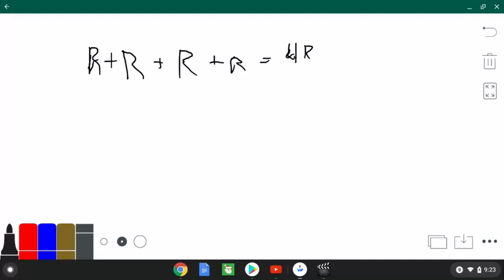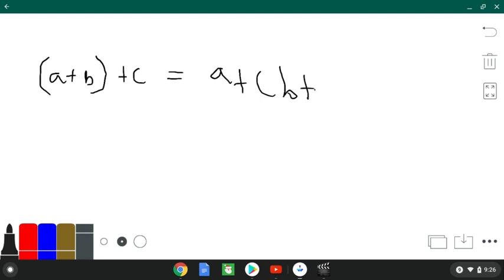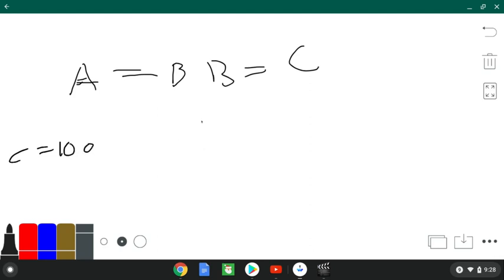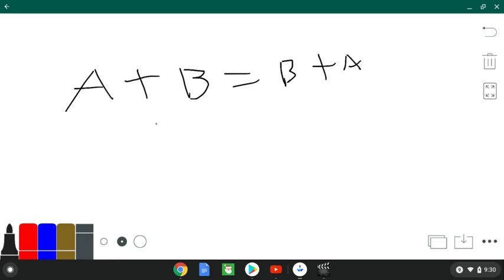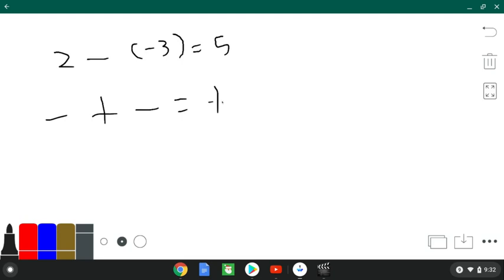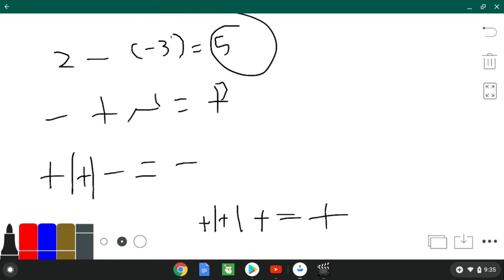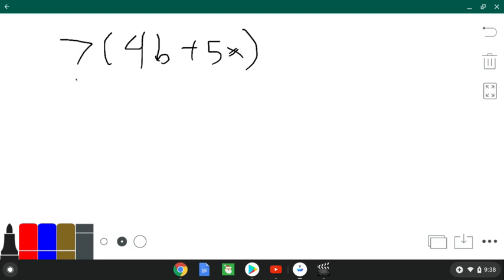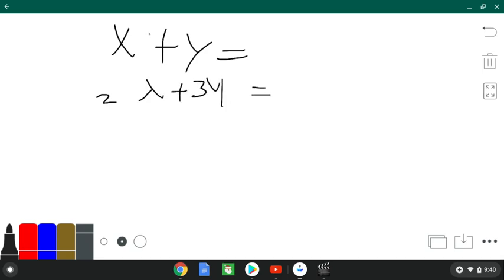Math.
Today we will briefly learn about negative numbers, Properties variables and others, if I get some of the answers wrong just remember I made and posted this video very late at night so please forgive me and my sins. And have a good day or night. ( Depending on where you are from) and sorry for the russling of the microphone, it is because it was rubbing against my shirt.